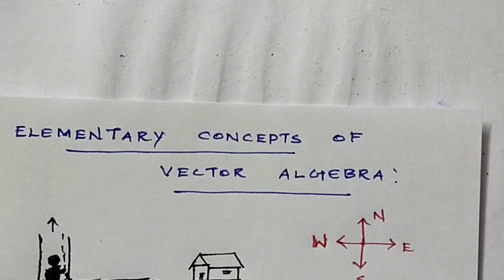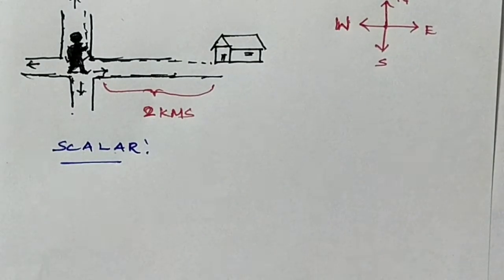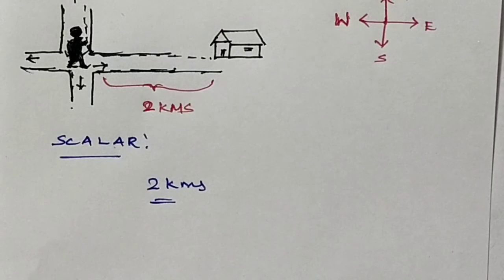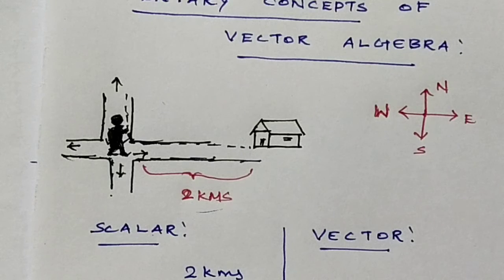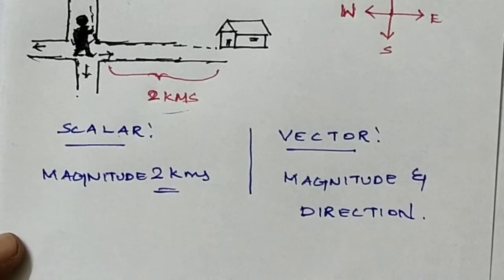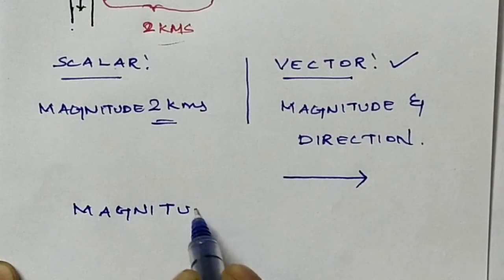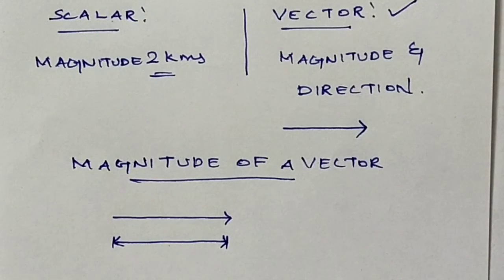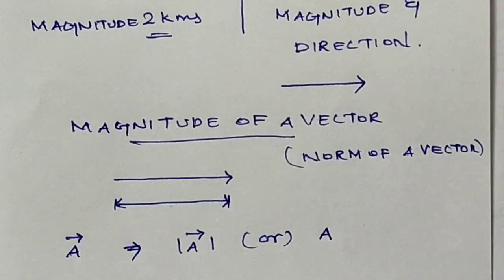# 6. SCALAR AND VECTOR QUANTITY